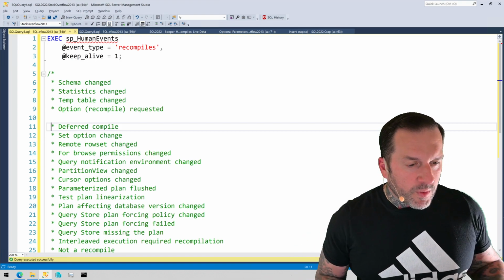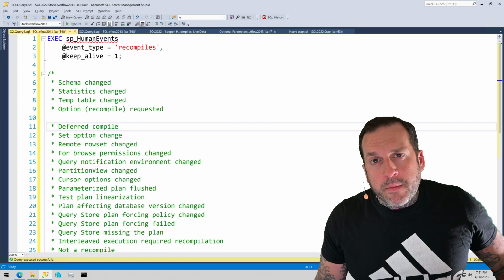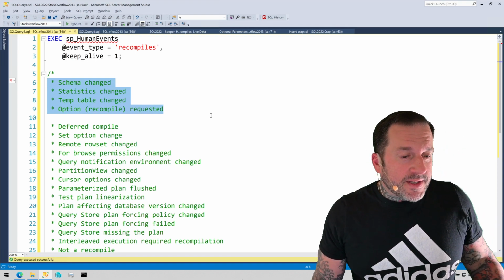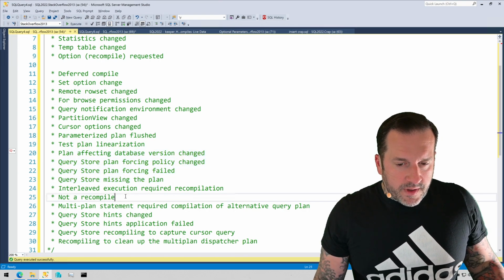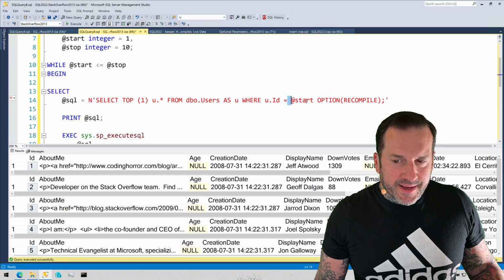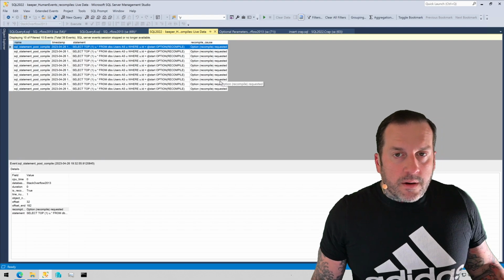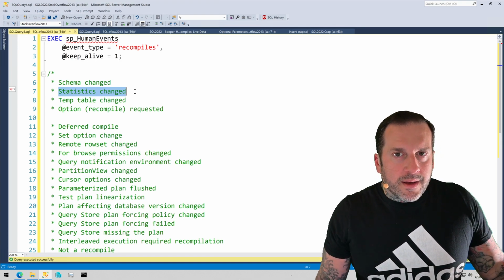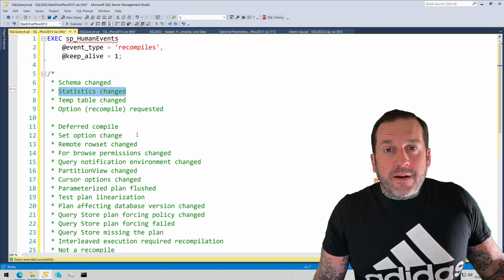Capturing Query Recompilations With sp_HumanEvents